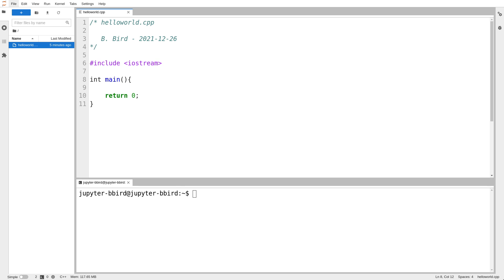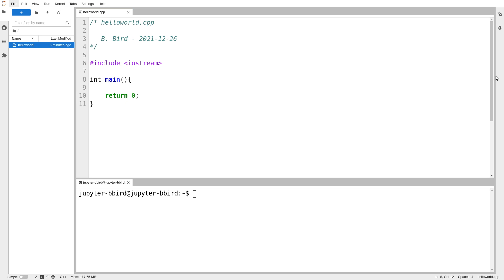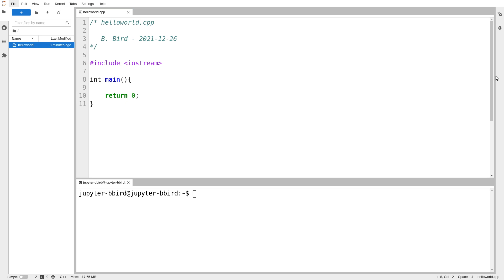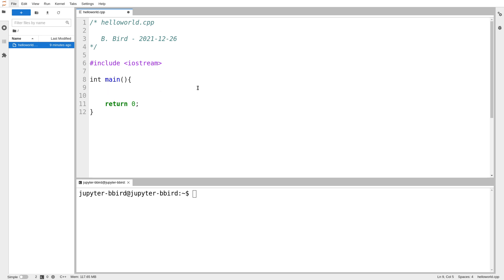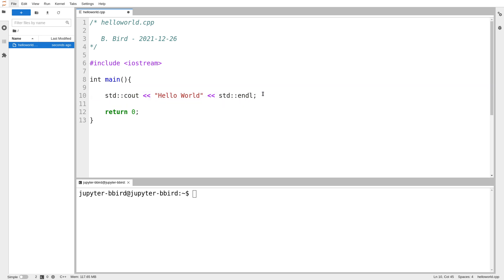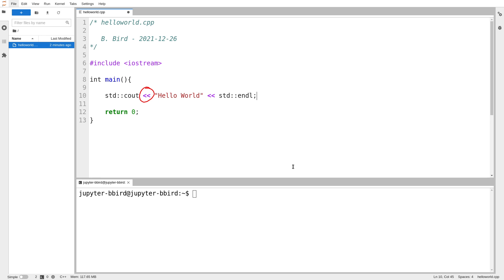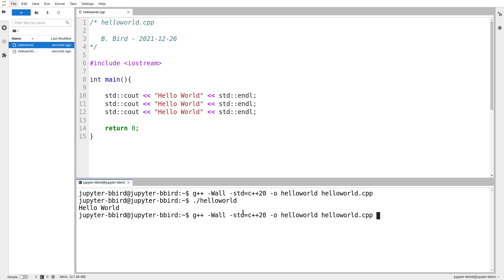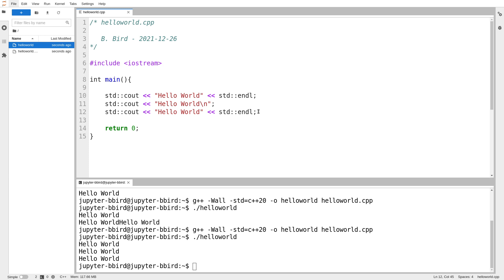C++ Programming (Spring 2022) - Lecture 1.01 - Hello World (plus plus)